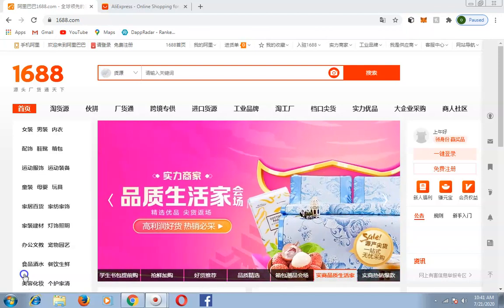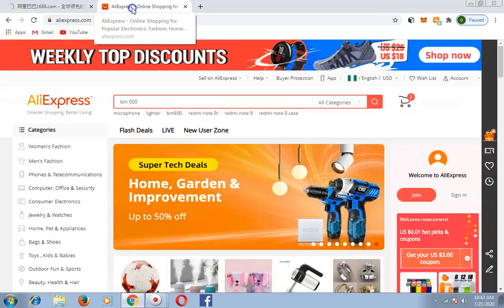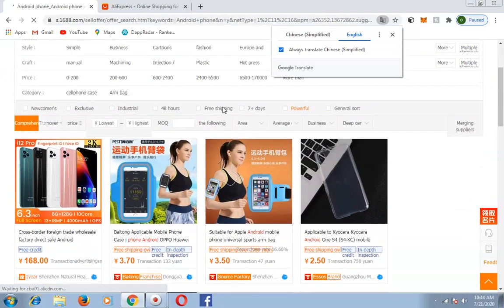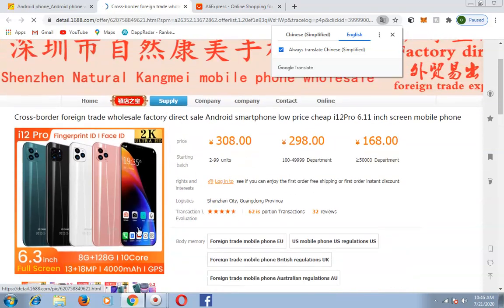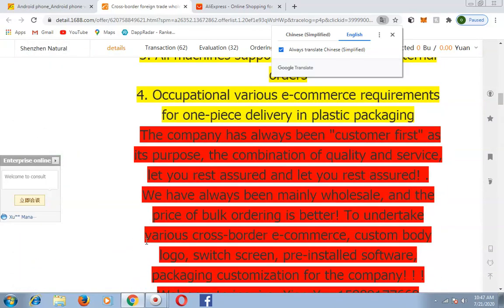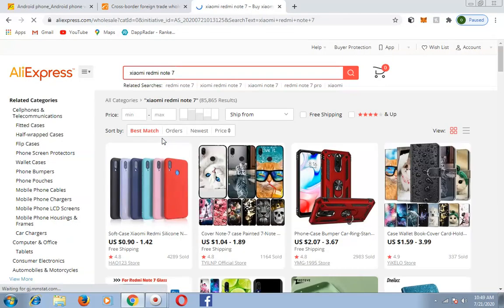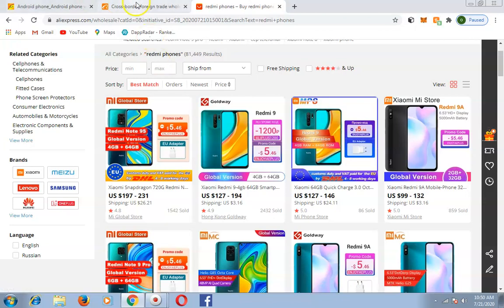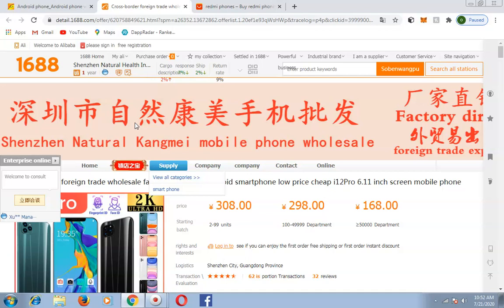DO NOT BUY PHONES ON 1688 UNTIL...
For your procurements, shipping and delivery of goods from china to your door step, visit our

If you want to start another online business that would be giving you at least #3,000 daily, check out our telecom service company